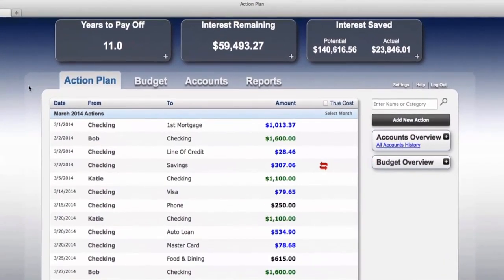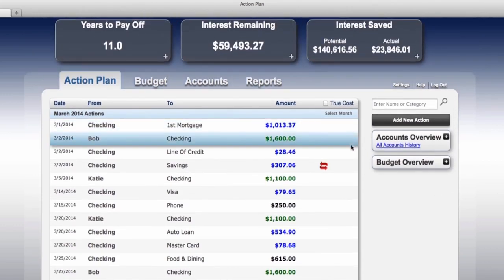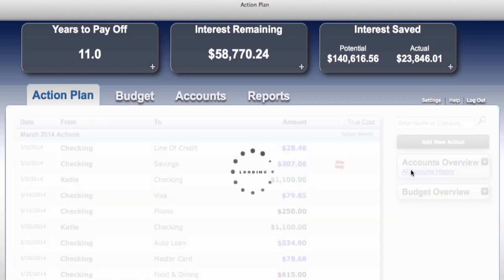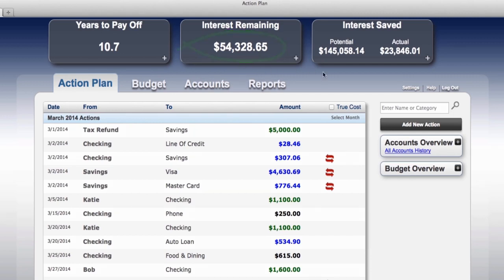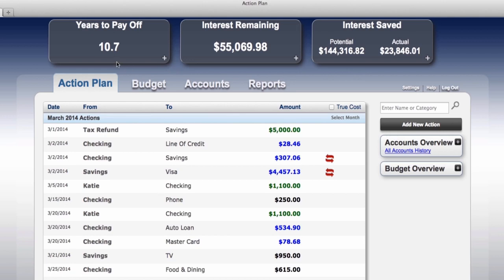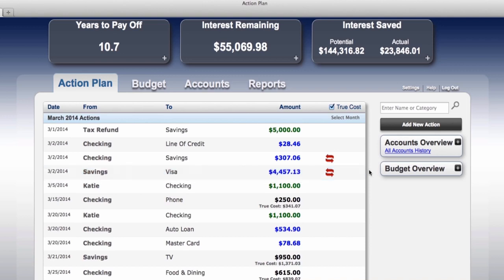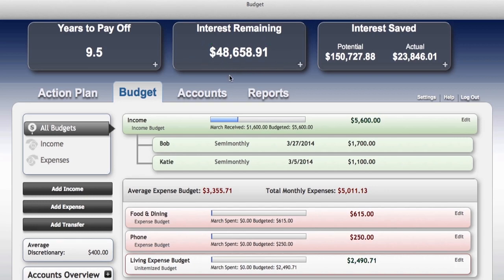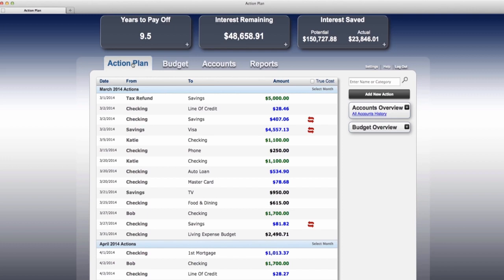Debt Shredder How It Works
Pay off your debts faster AND improve your FICO score while you're at it. All without you having to change your lifestyle!

Get your free evaluation and see how much we can save you by clicking this